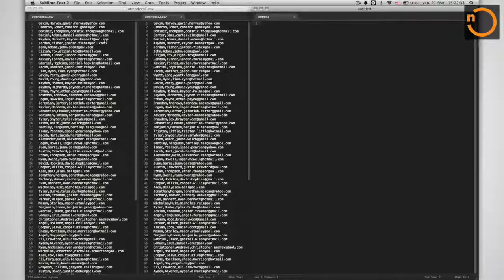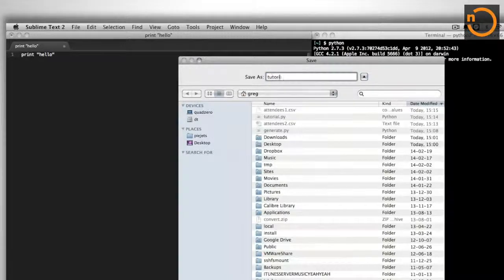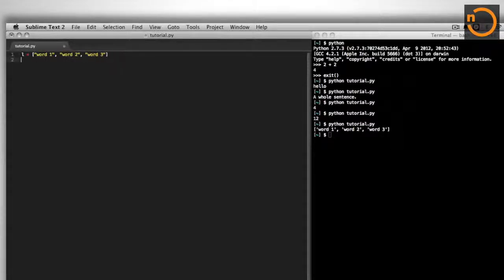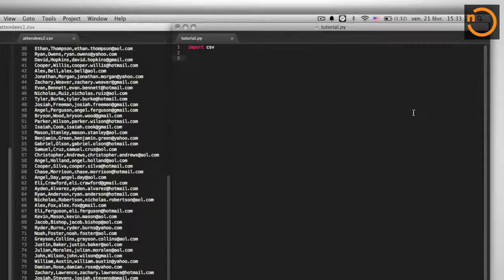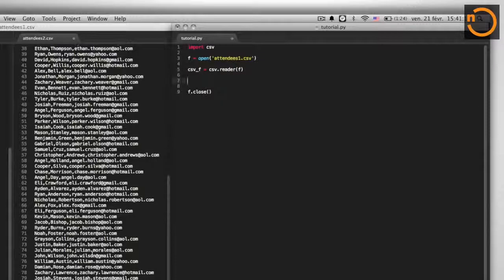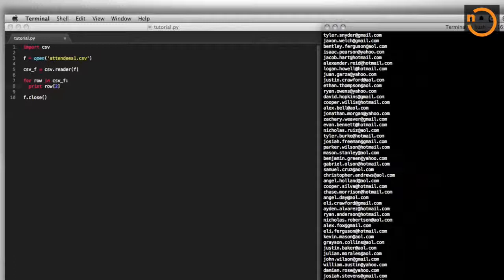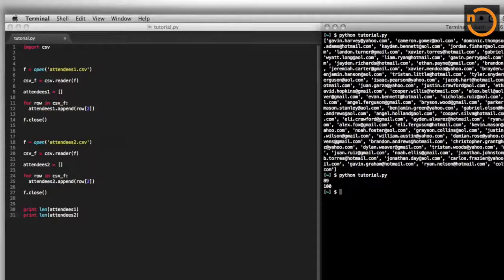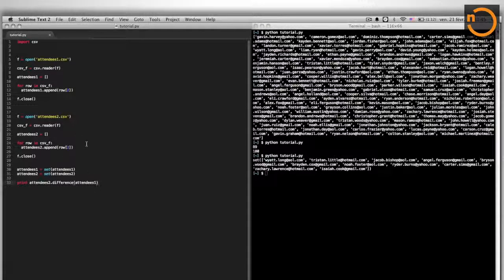Python for Beginners Reading & Manipulating CSV Files 2